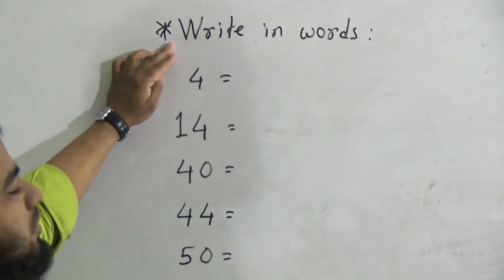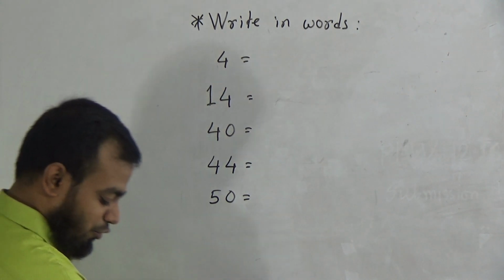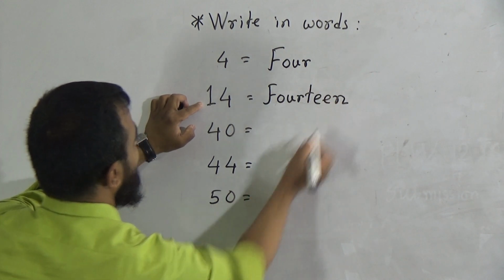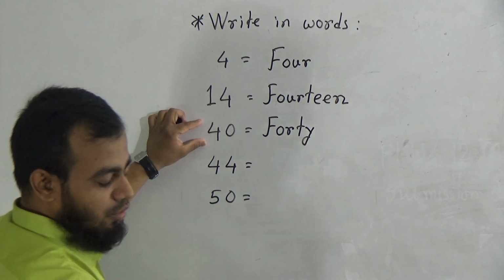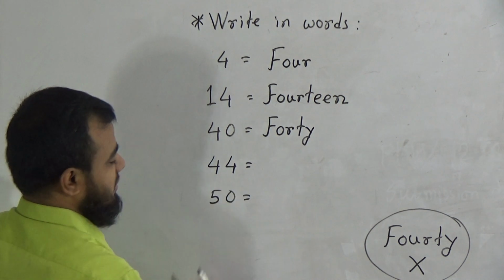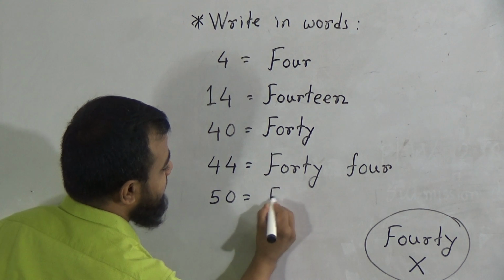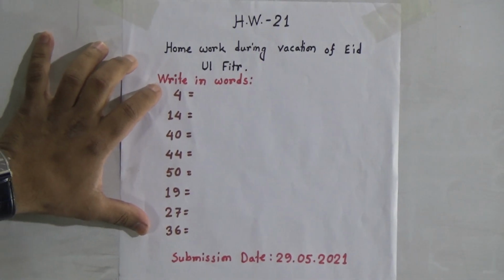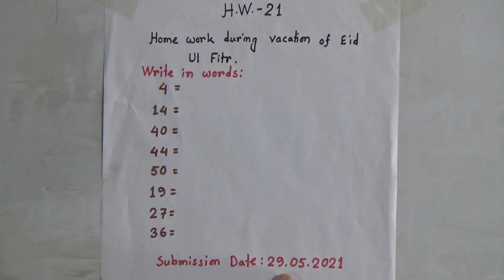Class: Nursery, Subject: Mathematics (Lecture- 30), Topic: Write in words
Class: Nursery
Subject: Mathematics (Lecture- 30)
Topic: Write in words
Teacher: Md. Al Yamin Apu